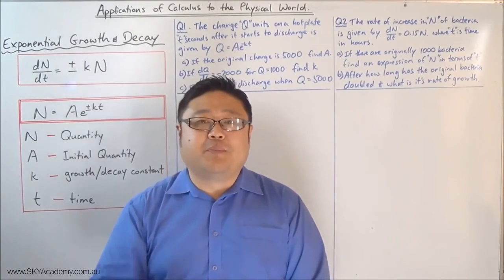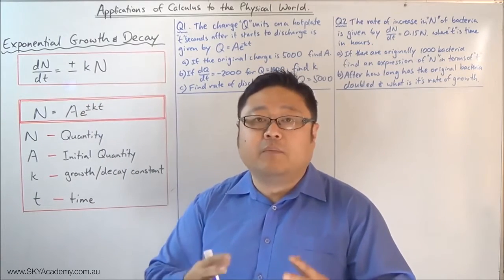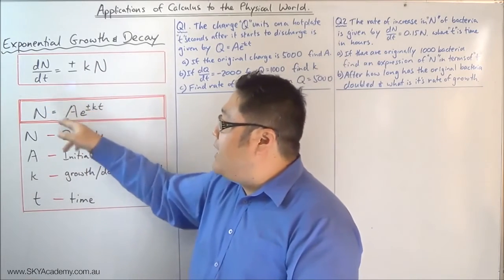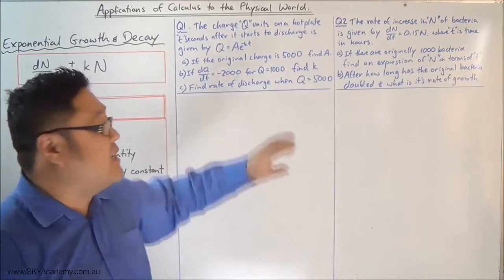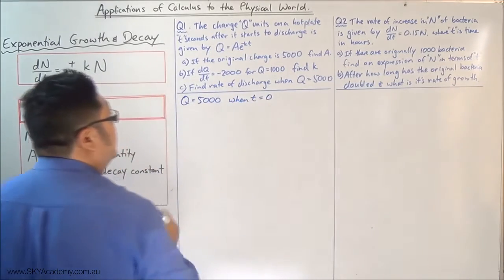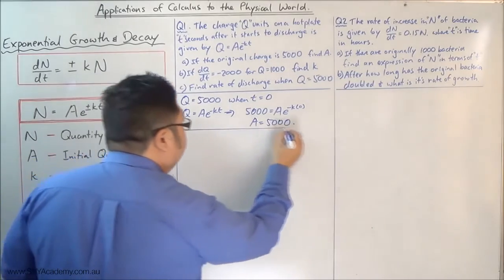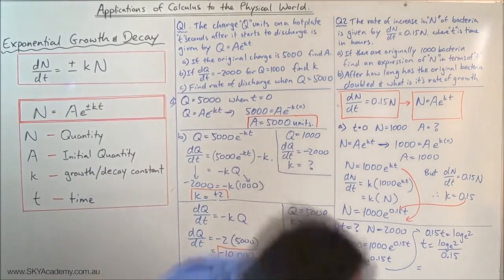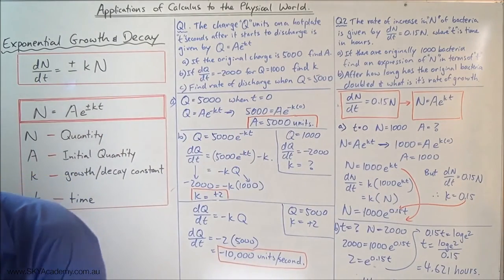Application of Calculus Growth and Decay Examples Sky Academy